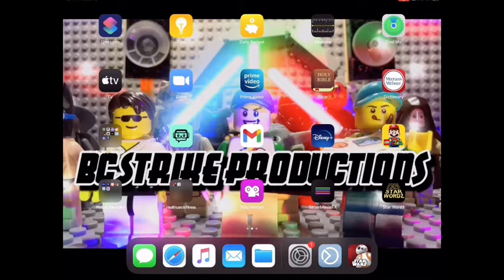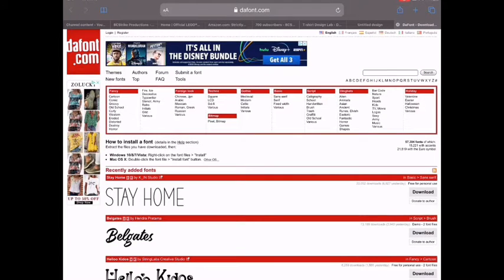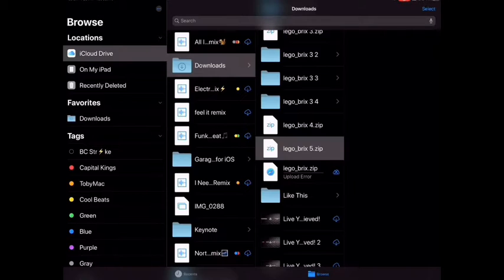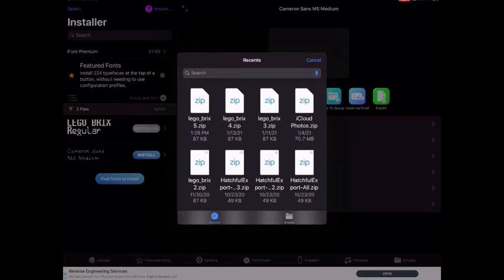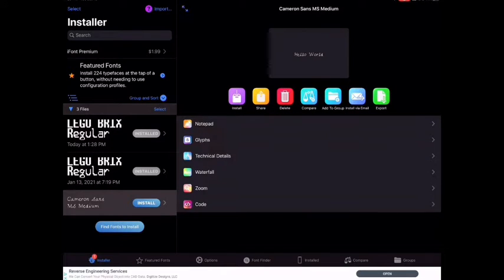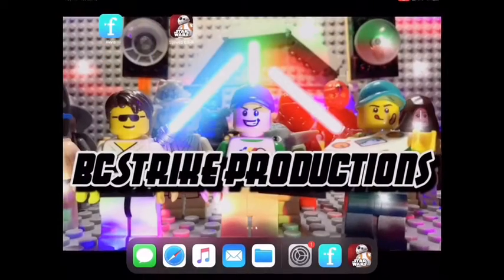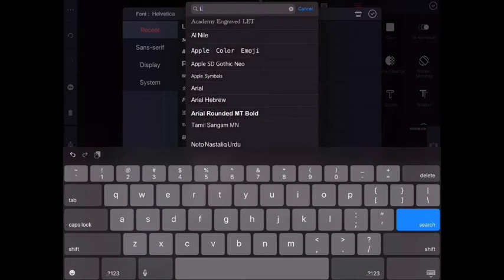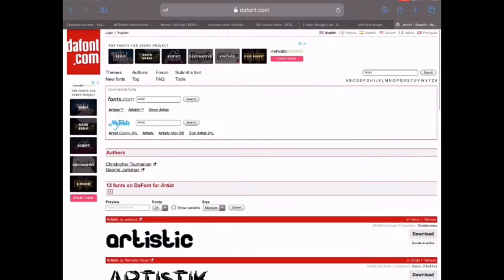How to Put Custom Fonts in your Videos!! | Tutorial Tuesday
This week on tutorial Tuesday I show you how to put custom fonts into your videos! Watch till the very end to learn how!

😂ABOUT US🤪
BCStrike Productions is a family friendly, Christian  channel that produces LEGO stop motion, live action and lots of other really cool videos. Our videos are filled with action, comedy and a good life lesson!

As always God bless and have a great day!⚡️🎧